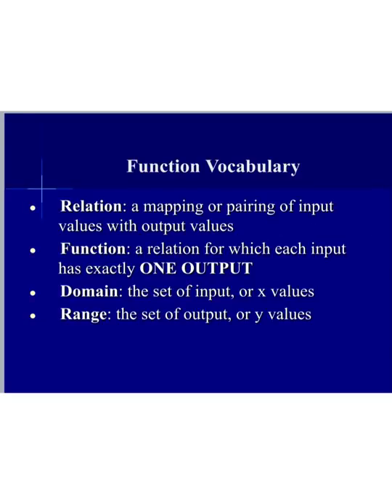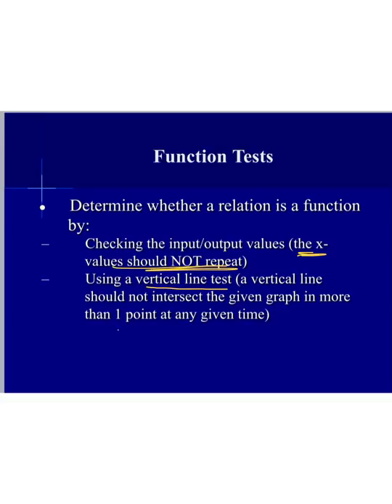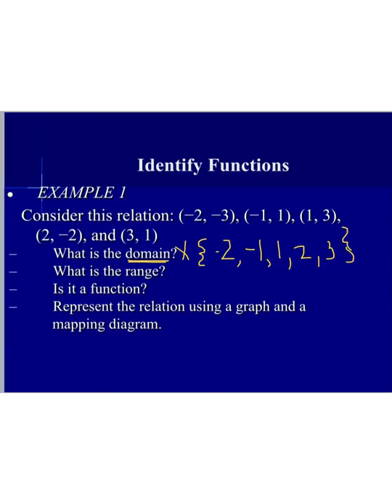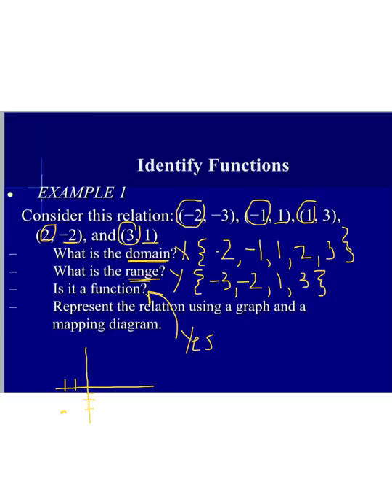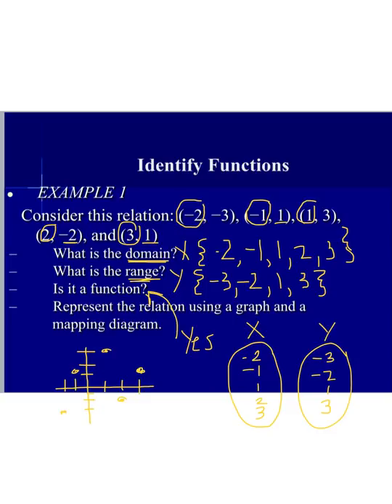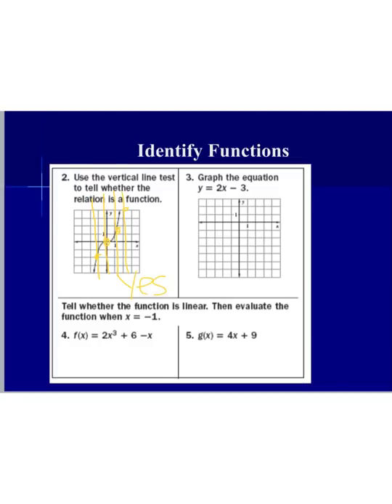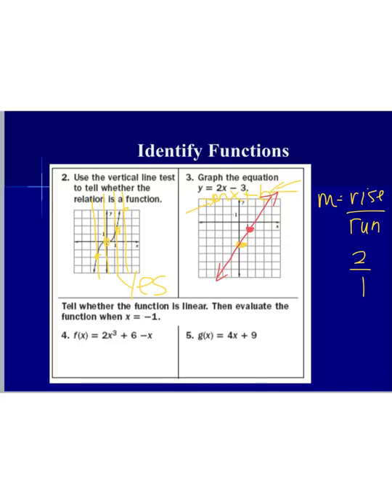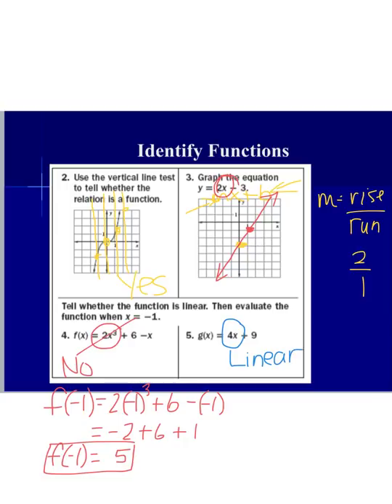Intro to Functions